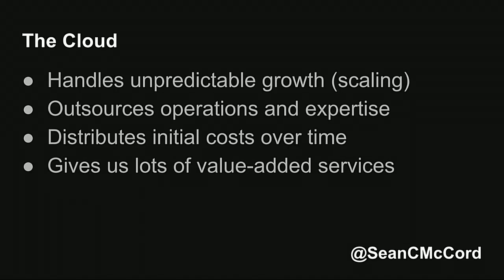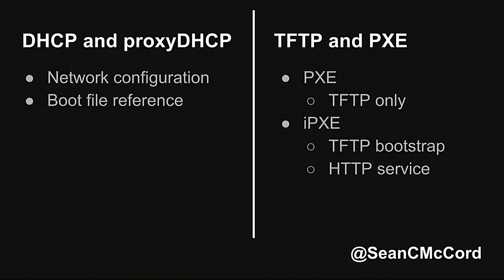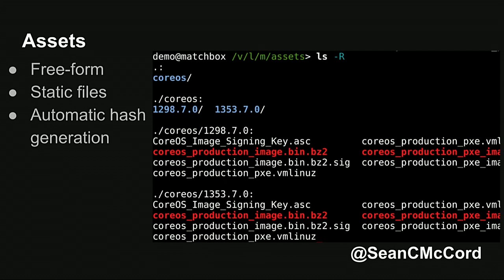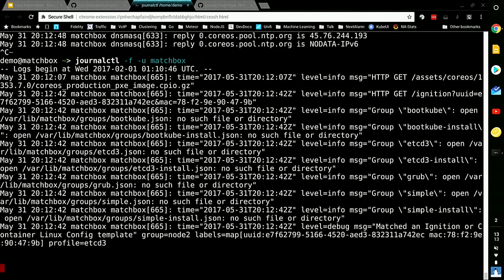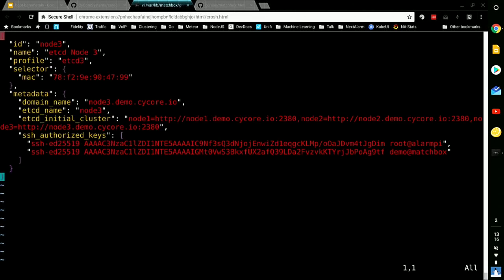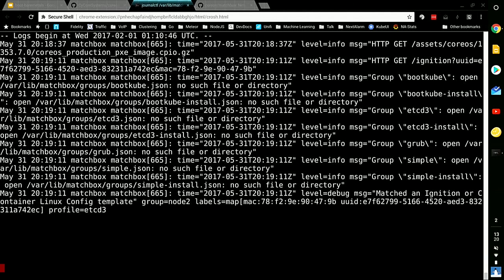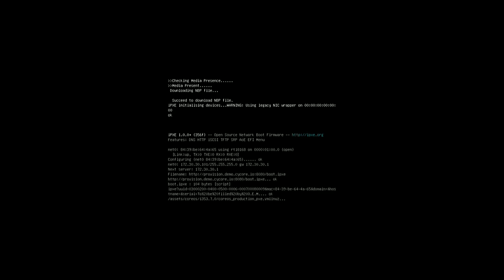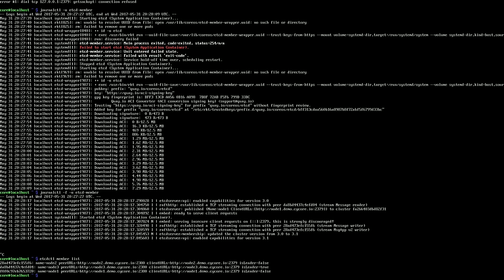Boot Your Baremetals - Seán C McCord, CyCore Systems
Setting up a complete automatic CoreOS boot environment for a set of baremetal boxes involves quite a number of pieces. The documentation is extensive, but it can be difficult to garner a holistic picture from it.

In this session, we will explain the overall design and build the individual pieces for a CoreOS cluster using a live, matchbox-based system of palm-sized computers.

CoreOS Fest 2017
Sean McCord